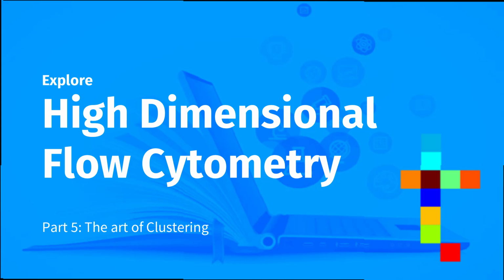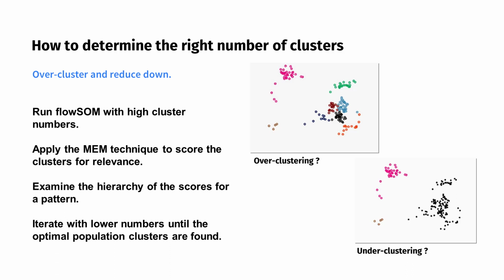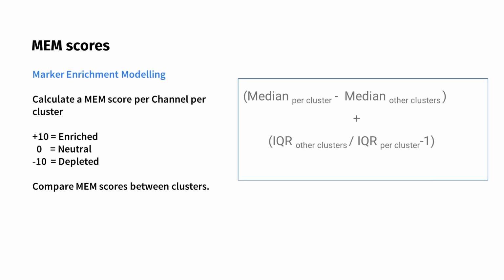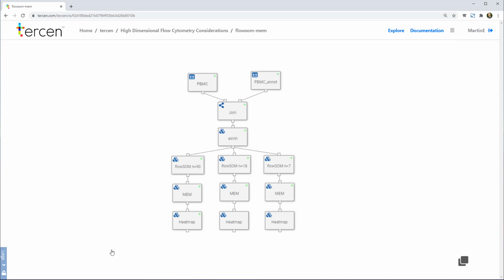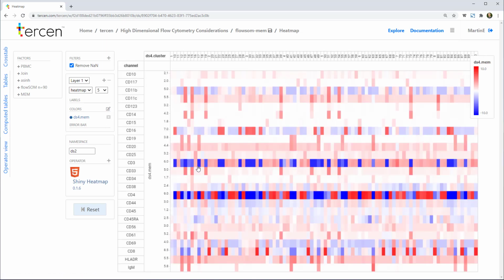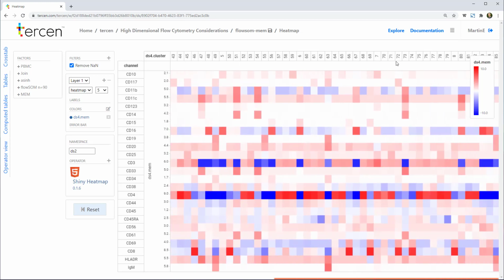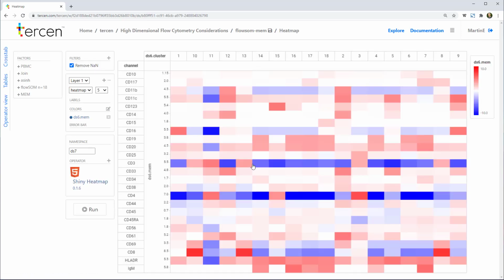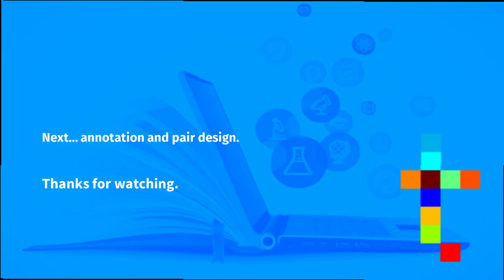Explore High Dimensional Flow Cytometry - Part 5: The Art of Clustering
In this video we will show you a structured method for deciding the optimal number of clusters to focus analysis on. The technique uses a combination of flowSOM and MEM scores to avoid over-clustering or under-clustering your sample data.

Table of Contents:

00:00 - Introduction
00:19 - Overclustering
01:09 - MEM Calculation
02:02 - flowSOM Over Cluster
02:44 - MEM Profiles
03:11 - Hierarchical Heatmap